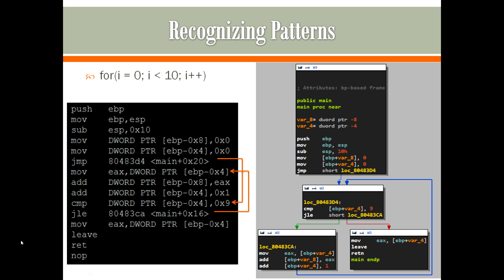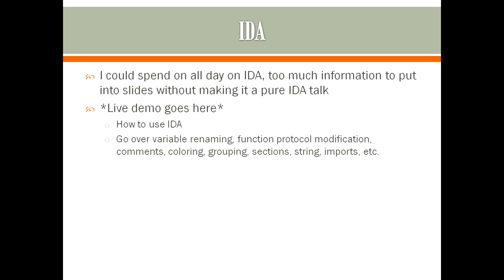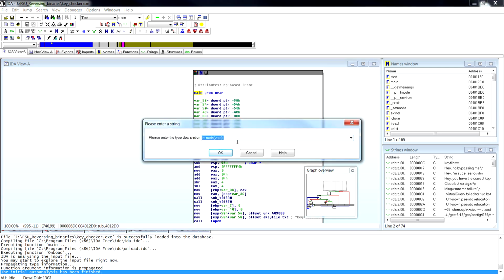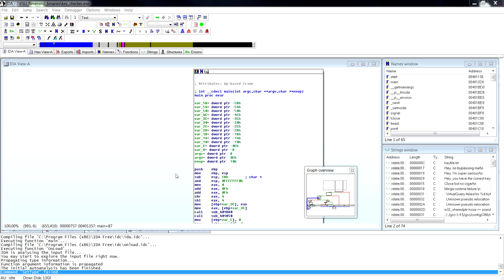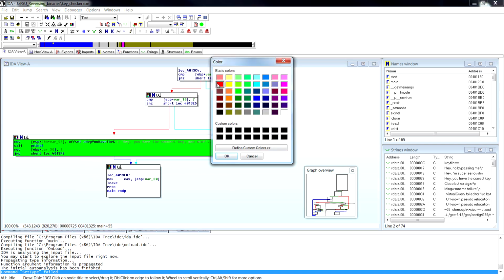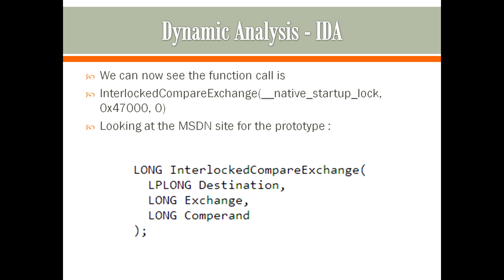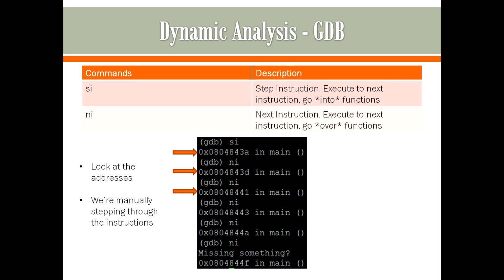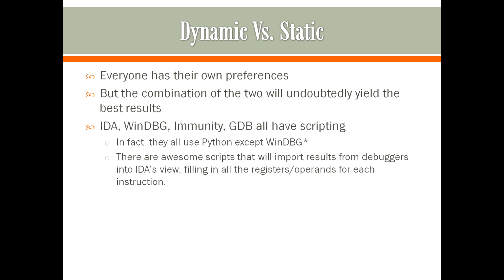Intermediate Reverse Engineering | Static & Dynamic Analysis in Offensive Security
Welcome to Reversing 102, the second step in our reverse engineering series! In this intermediate-level tutorial, we go beyond the basics and explore practical techniques used in static and dynamic binary analysis. You'll learn how to dissect software, understand compiled code, and extract valuable insights using real-world reverse engineering tools.

This video is perfect for ethical hackers, malware analysts, and cybersecurity students looking to deepen their understanding of how programs really work under the hood.

Topics Covered:
✔️ Static analysis with Ghidra, IDA, and Radare2
✔️ Dynamic analysis using debuggers like x64dbg and OllyDbg
✔️ Function tracing and control flow understanding
✔️ Binary inspection and reversing techniques
✔️ How reverse engineering is used in malware research and vulnerability discovery